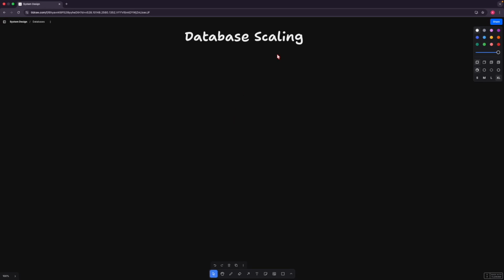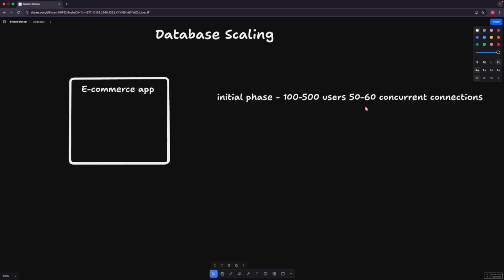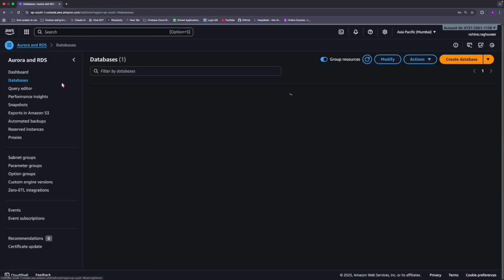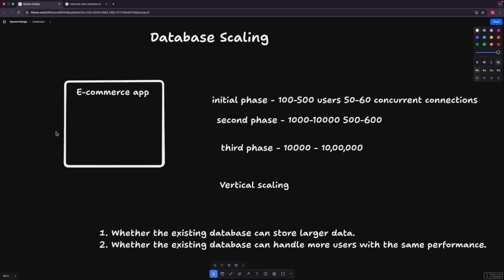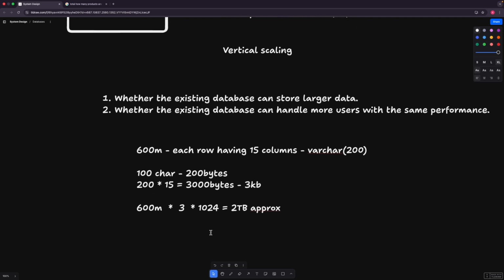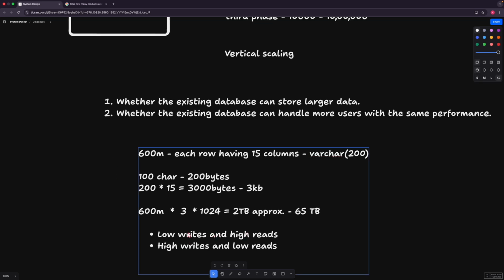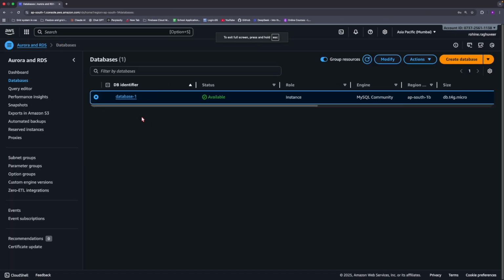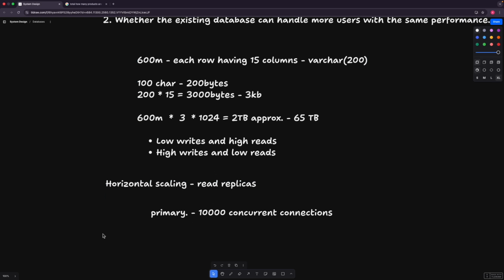Database Scaling Explained (Watch at 1.5×) | Vertical & Horizontal Scaling + Real Demo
Dive into the world of database scaling as we explore how to efficiently handle growing user demands. In this video, you'll see:
- How to set up a simple database for an e-commerce application on AWS RDS
- The process of vertical scaling to boost database performance
- Strategies for horizontal scaling using read replicas for high read scenarios
- Calculating data storage needs for large-scale platforms like Amazon
- The basics of partitioning and sharding for high write, low read use cases
Join us to enhance your database management skills and optimize your cloud deployments effectively!